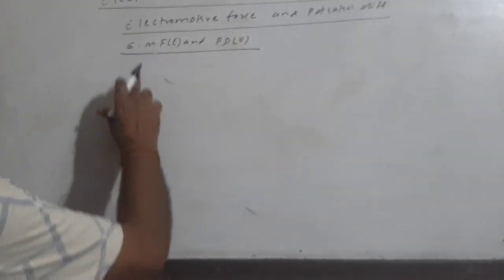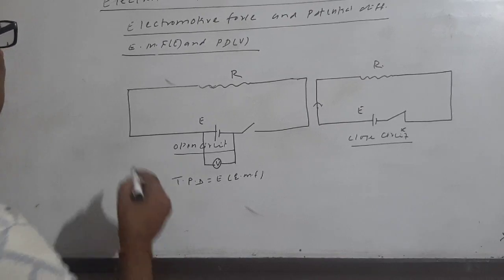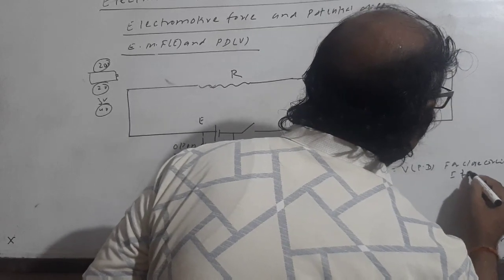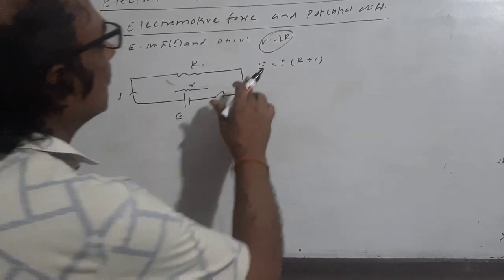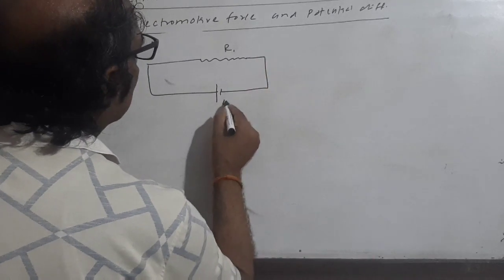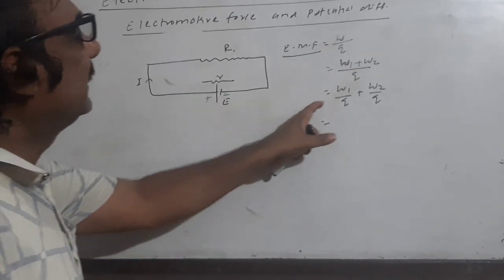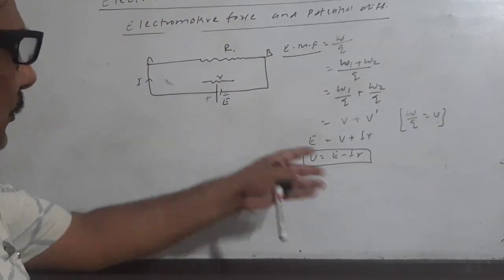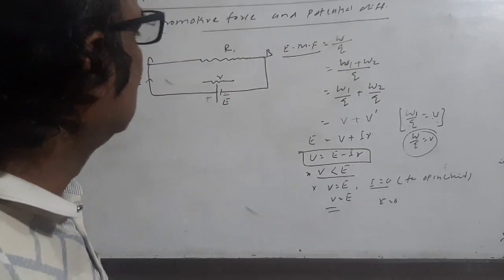EMF (E) and PD (V).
Two similar types of physical quantities having same unit volt (V) but qualitatively difference between them.. work done by the source per unit charge.i.e  W /q= E. numerically read as work done by charge so don't be confused literary.